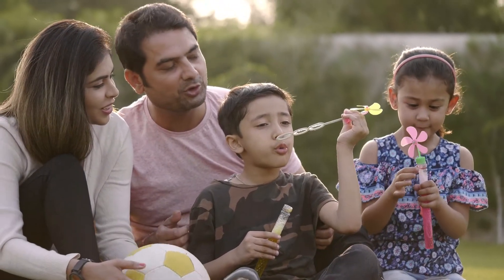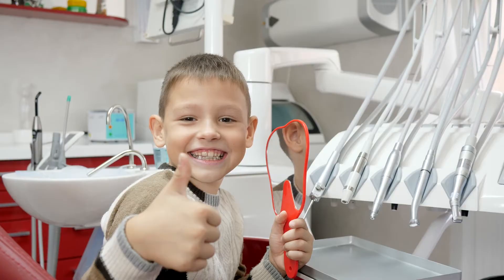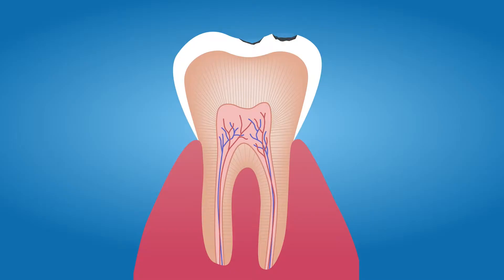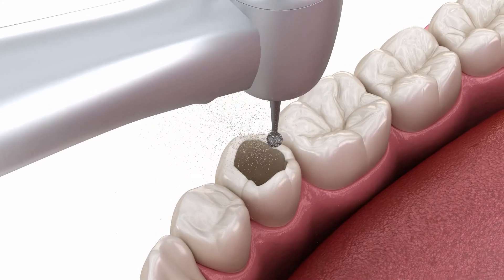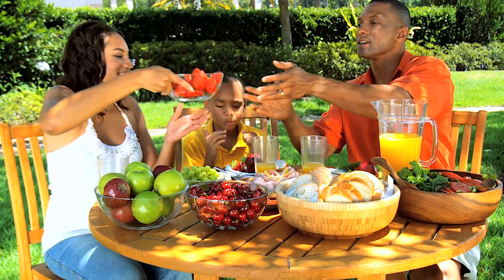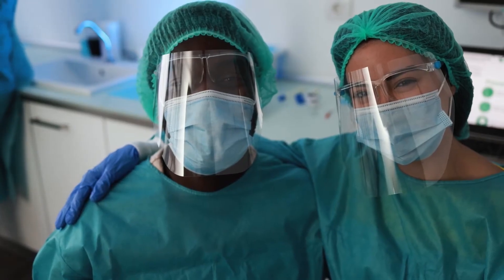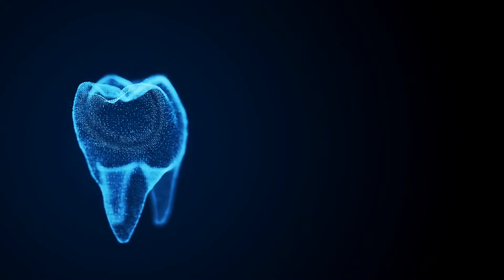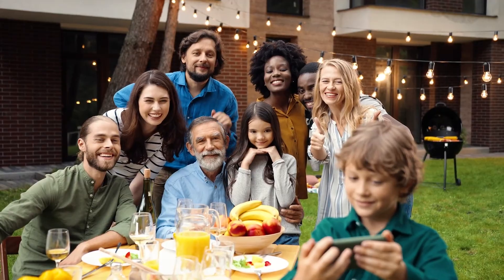The Tooth Decay Process: How to Reverse It and Avoid a Cavity. Tips for Parents.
Describes how to reverse the tooth decay process and avoid cavities and mentions NIDCR's related research.